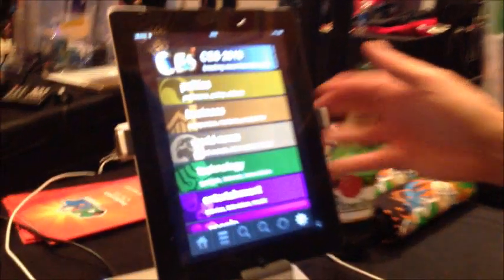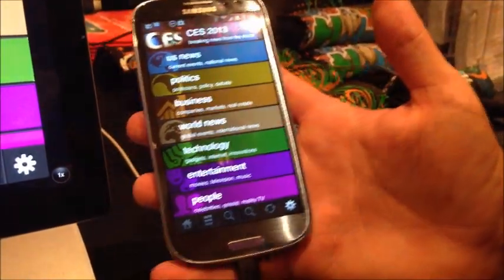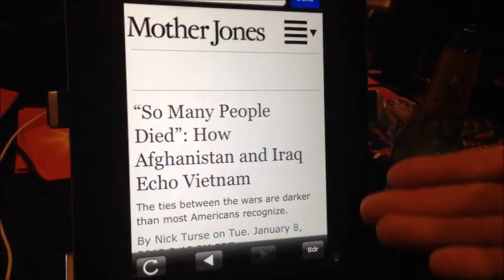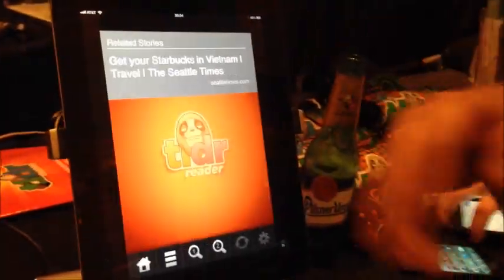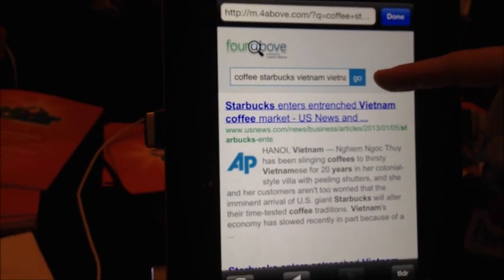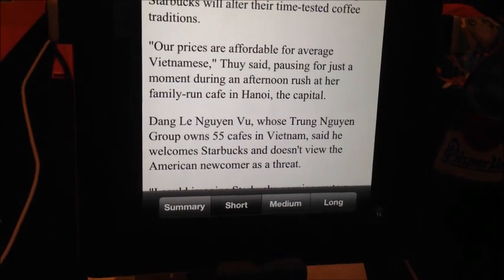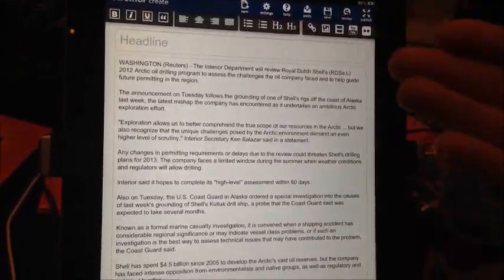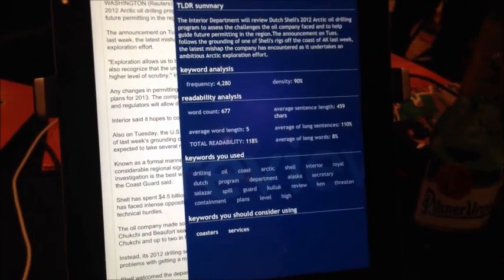[Showstoppers] TLDR too long didn't read App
LAS VEGAS, USA (AVING Special Report on 'CES 2013')- showed Too Long Didn't Read (TLDR) application for iPhone and Android at the world's largest consumer electronic exhibition CES 2013.